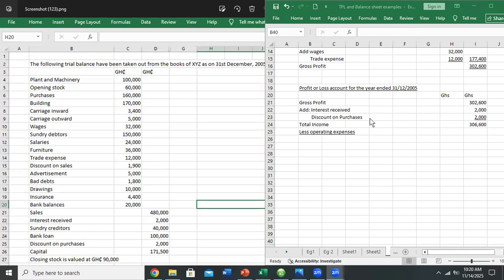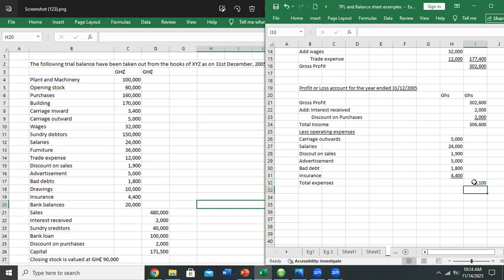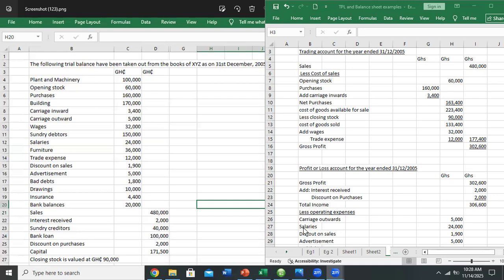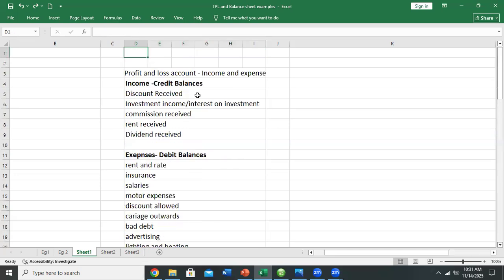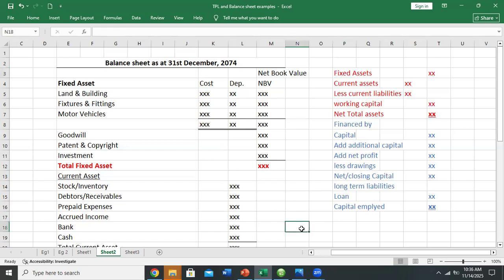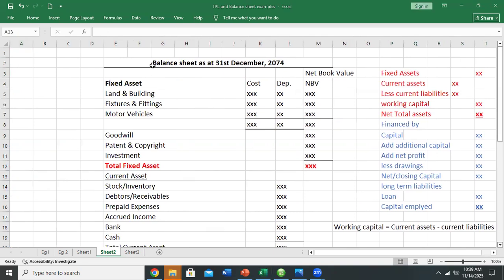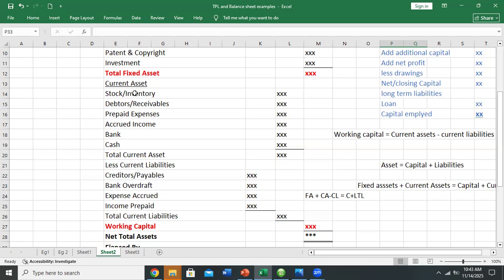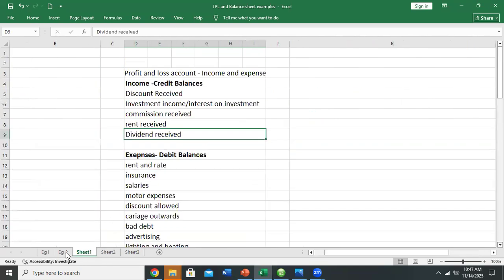Final Accounts of Sole Traders Lesson 8